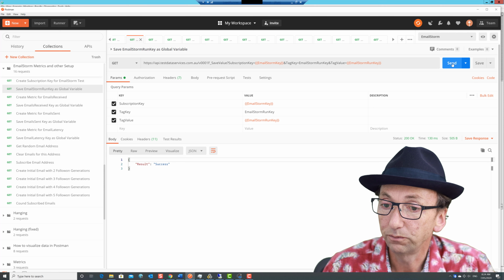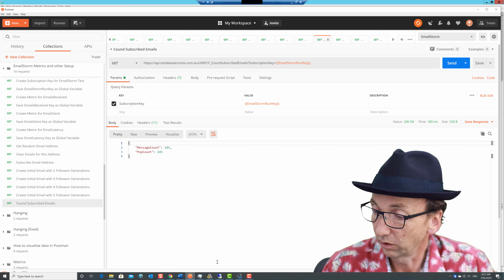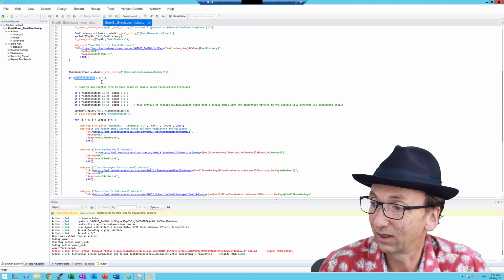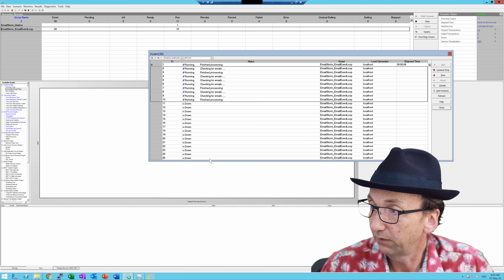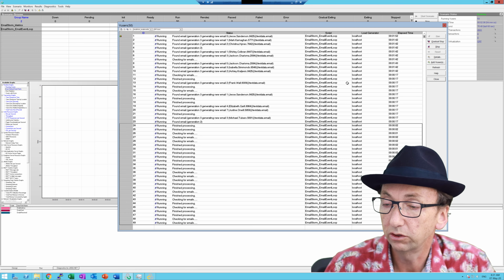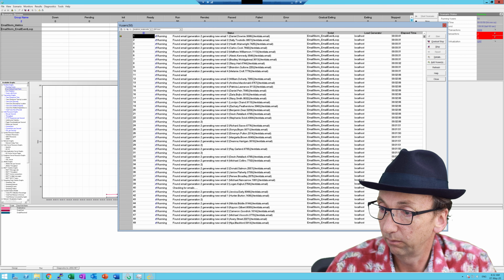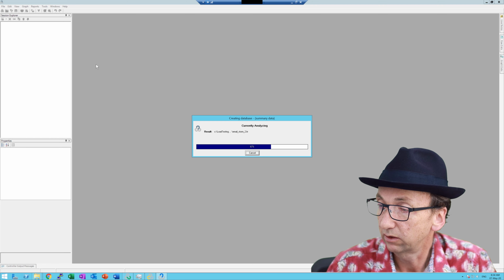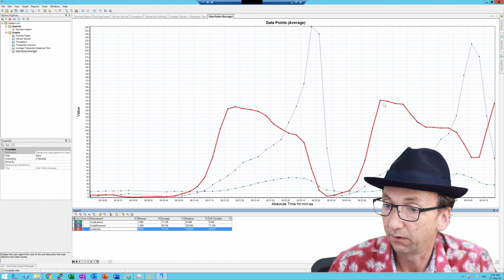Conjuring up an Email Storm...... email testing of more than 3,000 messages in just a few minutes.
Watch this demonstration and see a real Dataless Load Test trigger an email cascade with a workload spike of 328 emails in five seconds. This demonstration generated, caught and opened more than 3,000 real emails in just a few minutes and the average time from crafting the contents of each email to reading the contents of received emails was under 20 seconds. This is a fun email testing demonstration with application in serious testing situations, and highlights the ability to include TwoWay email interactions in an automated test scenario.

The test is initiated with a few calls using Postman, to set up the dataless test parameters, but the actual test is managed using just 50 Web Http/Html Virtual Users in LoadRunner.

Message storms occur when end users receive a message and take an action based on the contents of that message, with the resulting action triggering additional messages, which then generate a similar workload pattern. It is type of cascading event, a little like a 'viral' response.  It is very important to include email messaging events in the testing of any application that generates emails, especially when those emails can trigger actions that generate even more emails.

This video shows how a simulated test scenario could be configured so that it generates real and catches real emails in such a way as to produce an email storm.

Test automation can be hard, and using email automation, as explained in this video can simplify your standard DevOps driven testing, load testing, performance engineering or even application performance monitoring. Email catching allows easy email confirmation for website signup automation and verification of message delivery and appropriate message contents for even complex use cases.